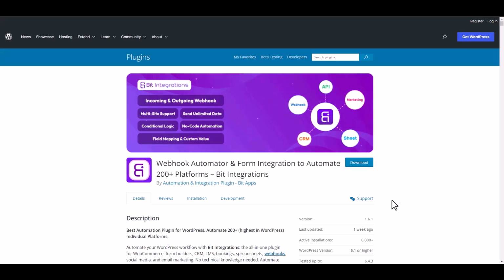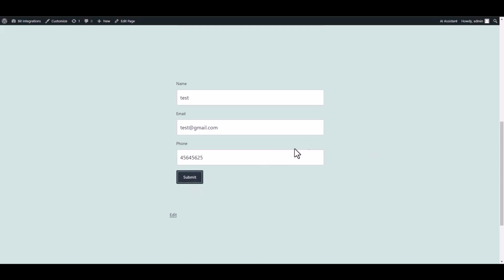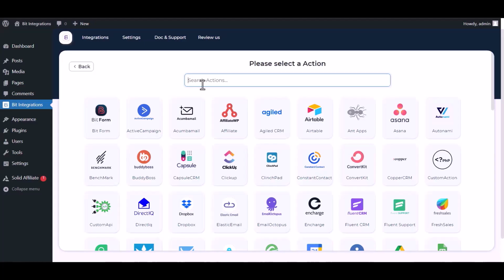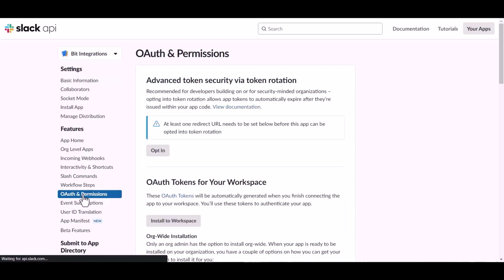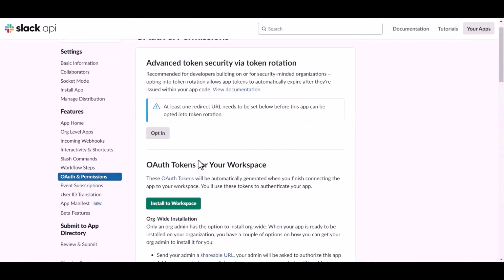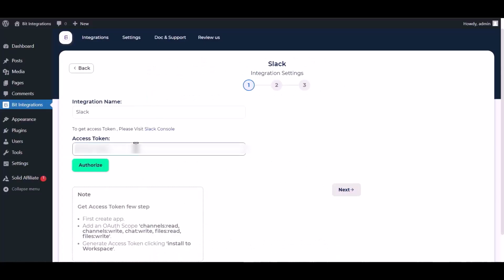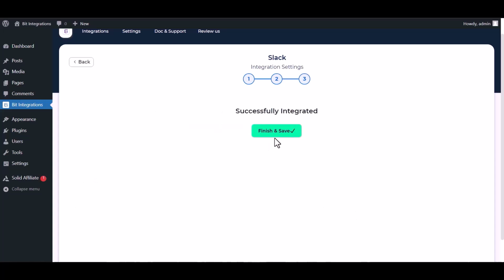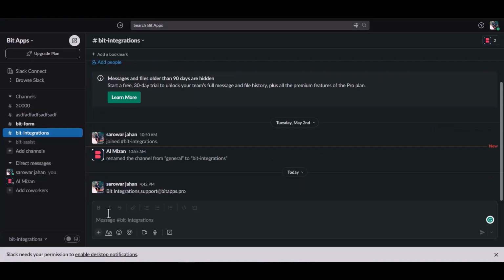Integrating Spectra with Slack | Step-by-Step Tutorial | Bit Integrations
🔗 Want to enhance your marketing strategy? Watch our detailed tutorial on seamlessly integrating Spectra with Slack using the powerful Bit Integrations WordPress plugin. In this video, we guide you through the step-by-step process of connecting your Spectra submissions with Slack, a dynamic communication platform.

Join us as we demonstrate how to effortlessly set up the integration, allowing your Spectra data to be automatically shared with Slack. Say goodbye to manual data entry and hello to streamlined communication and collaboration.

Key Highlights:
✅ In-depth walkthrough for integrating Spectra with Slack using Bit Integrations for WordPress.

Whether you're a marketer, business owner, or enthusiast, this integration empowers you to seamlessly merge Spectra with Slack. Watch now to transform your communication efforts and achieve greater efficiency!